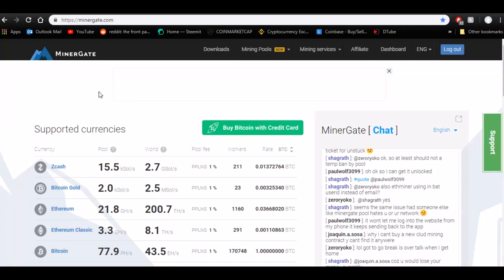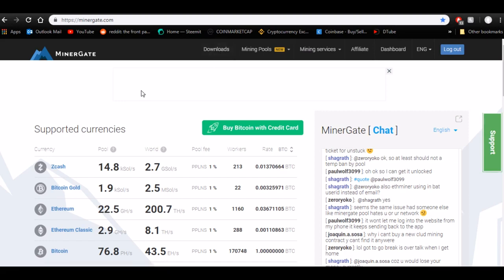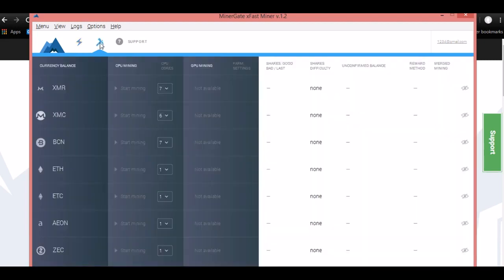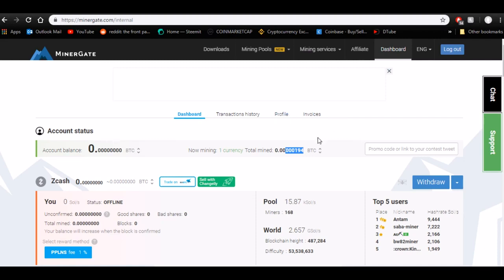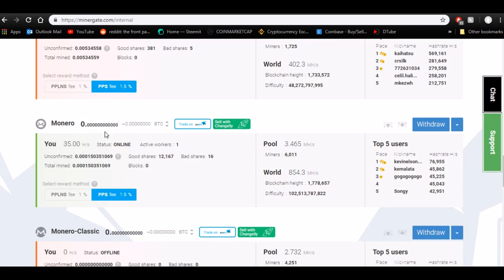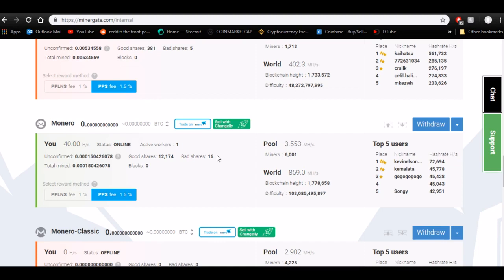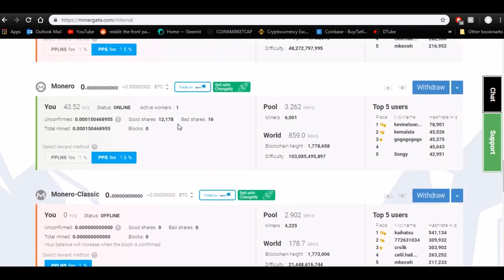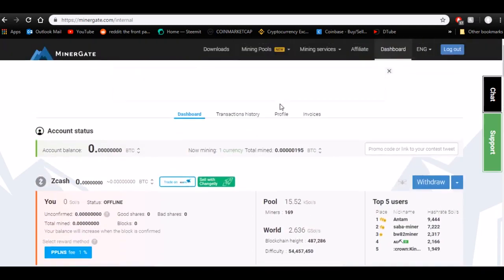How to make Money in the Internet Minergate